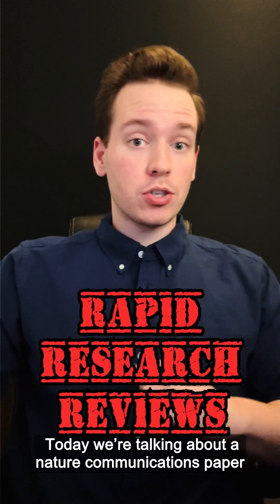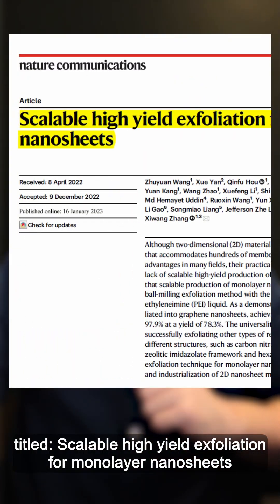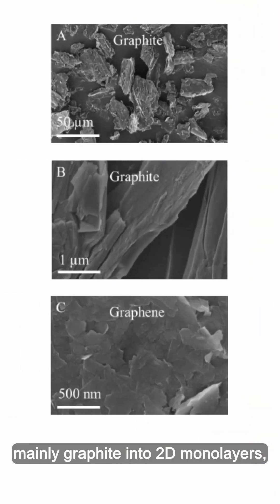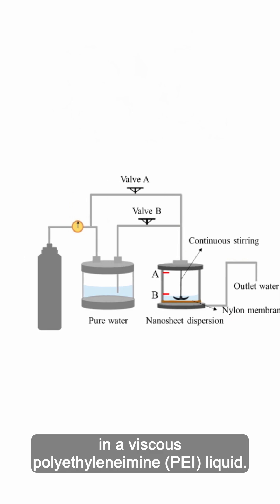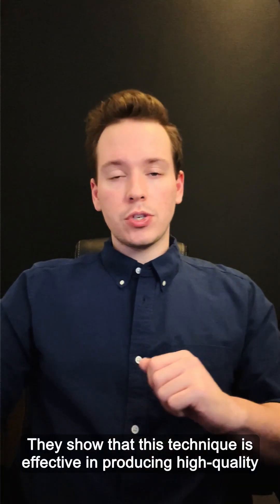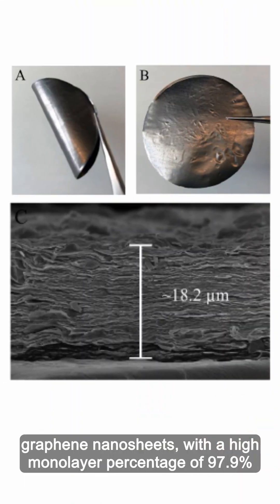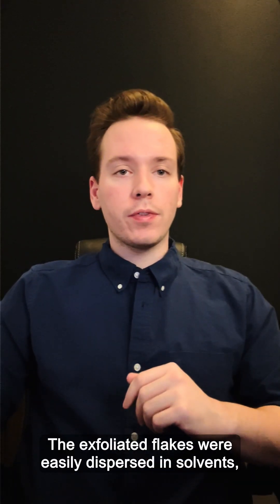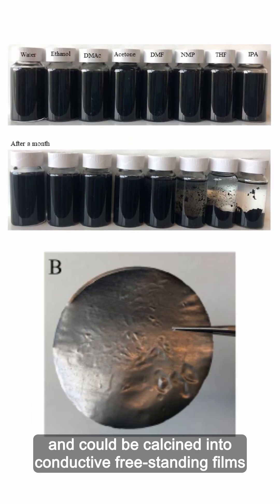Scalable 2D Material Manufacturing | RRR Ep. 12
The field of 2D nanomaterials has boomed, starting with graphene related research, and emerged into a rich field with many families of 2D materials. Despite the huge amount of research going into 2D material, there have been struggles in the commercial use of large, monolayer 2D sheets. Most methods used to exfoliate large, single-layer sheets are not currently cost effective or scalable.
Wang and colleagues addressed this by developing a scalable, high-yield exfoliation method that uses ball-milling in a viscous polyethyleneimine (PEI) liquid. They show that this technique is effective in producing high-quality graphene nanosheets, with a high monolayer percentage and yield. The exfoliated flakes were easily dispersed in solvents and could be calcined into conductive free-standing films. The universality of this technique was demonstrated by exfoliating other types of layered materials such as a covalent organic framework (COF, TAPB-PDA), Zeolitic Imidazole framework (ZIF-L), porous graphitic carbon nitride (g-C3N4), and hexagonal boron nitride (hBN).
This synthesis process is easily scalable and can facilitate industrialization of 2D materials. Using larger mills and parallel processing, could enable kilogram or even ton-scale production.
All graphics and information are taken from: Wang, Z., Yan, X., Hou, Q. et al. Scalable high yield exfoliation for monolayer nanosheets. Nat Commun 14, 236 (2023).